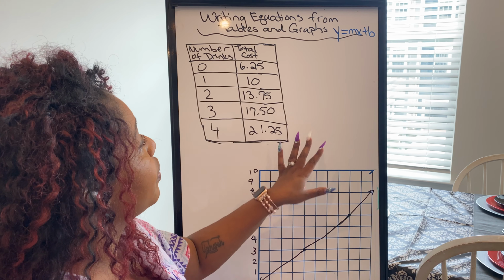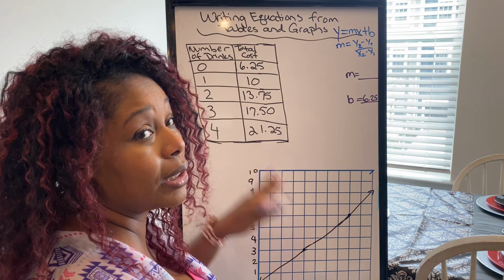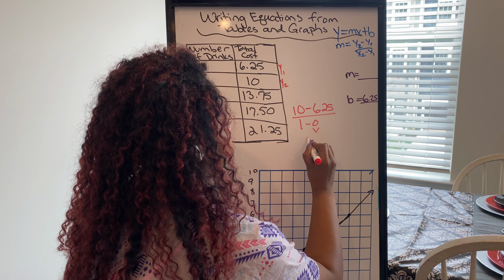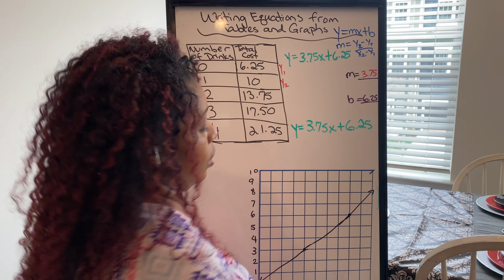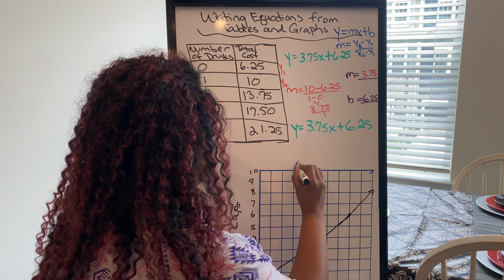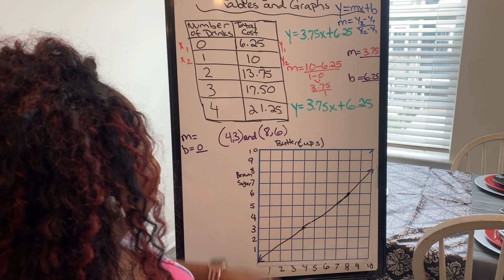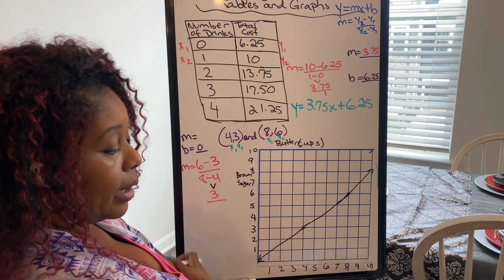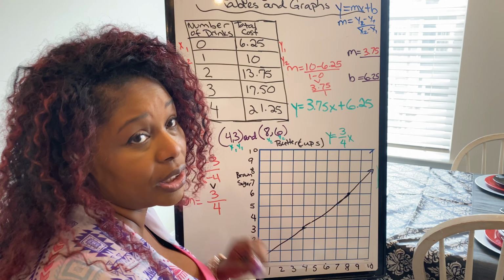Writing equations from tables and graphs